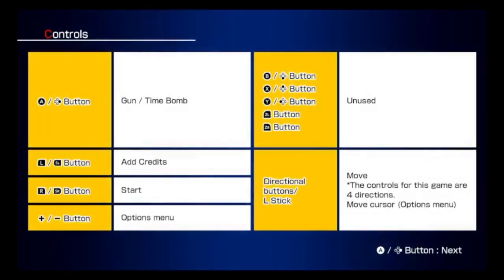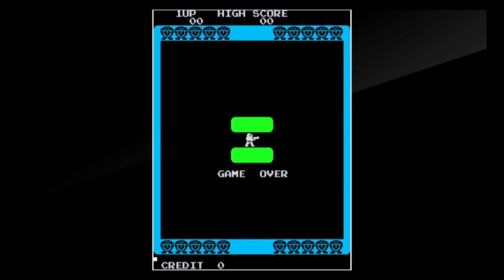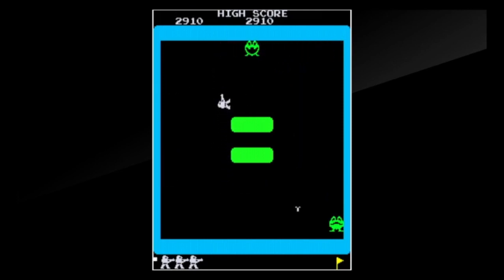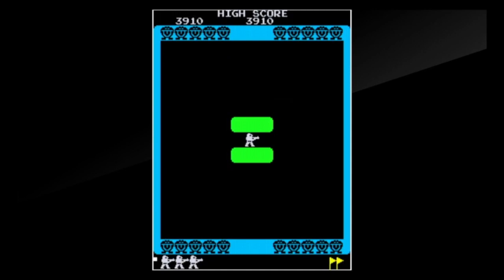Warp & Warp - playthrough to round 10 with commentary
Hi guys. Here's another Namco arcade LP. One of the lamer & simpler ones, this game was released in 1981. Warp & Warp is an action game where a fighter warps between parallel worlds. You fight monsters with a gun in the first world. At times you can warp to the second world where you lure enemies into explosions from bombs you set. This is a super basic game. Nothing too special.

-Namco (Bandai Namco) who owns the rights to this game.
- Hamster Corporation who owns the Arcade Archives lineup.
- Nintendo who made the console this was played on - the Switch. This game is also available on PS4.
This was recorded with OBS Studio & edited with CapCut. The game logo in the intro is owned by Namco. I made the draw with Microsoft Paint.